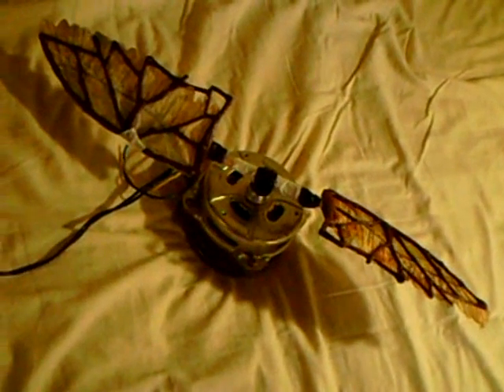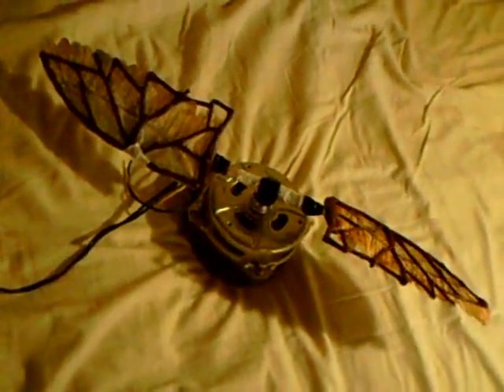Recycled electric motor as a free energy generator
Attention all members of the TRUTH movement!  Tired of dating sheeple?  where the "Awake" come to meet.  The couple that wakes up together, stays together!  Also, get Glenn Canady's ebook with cures to cancer, aids, herpes and more - Spread the word to ALL you can! peace. In this video, a electric motor turn as a free generator